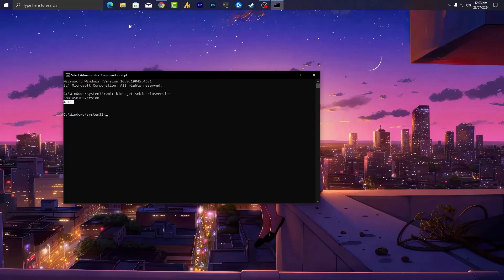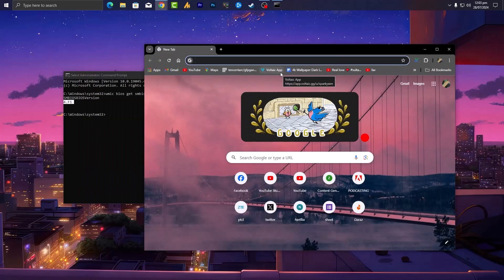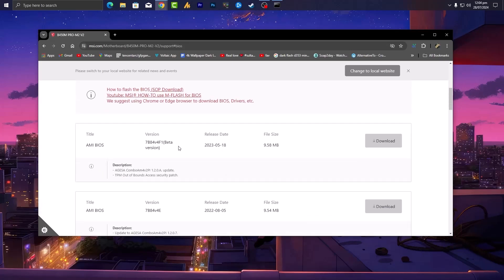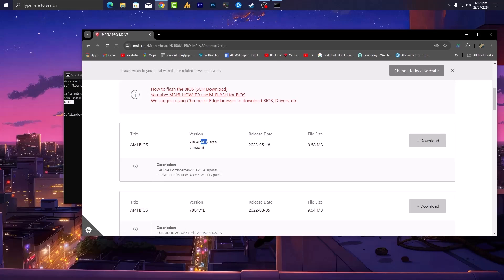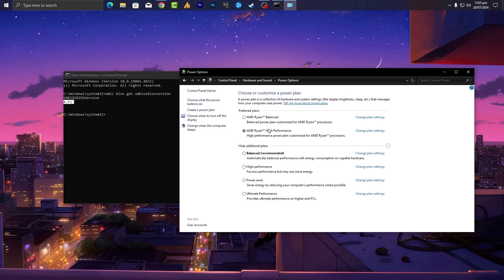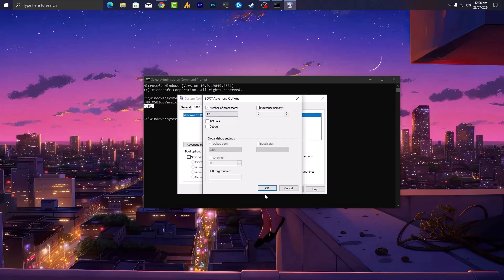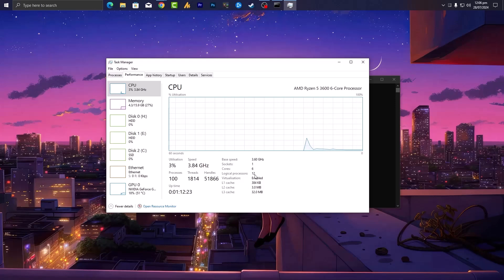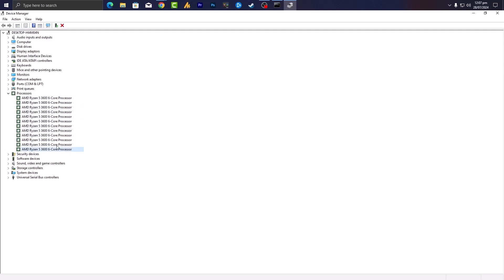Fixing Ryzen 5 5600G Core Issue: Quick Solutions for Missing Cores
Are you struggling with your Ryzen 5 5600G processor showing only 3 cores and 6 threads instead of the full 6 cores and 12 threads? In this tutorial, we'll walk you through some quick and effective solutions to fix this issue. From updating and resetting your BIOS to configuring system settings, we'll cover all the steps you need to enable all your cores.

In this video, you will learn:
How to update and reset your BIOS.
How to use msconfig to ensure all cores are recognized.
How to set your power plan to High Performance.

CMD:
"wmic bios get smbiosbiosversion"

Additional checks in Task Manager and Device Manager to confirm all cores are active.

Let's get all your cores working and boost your system's performance!